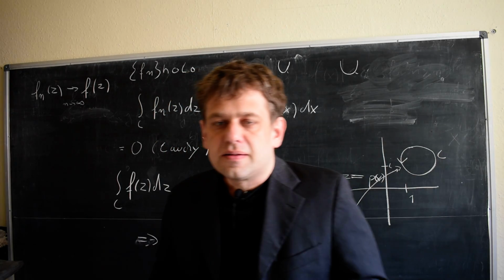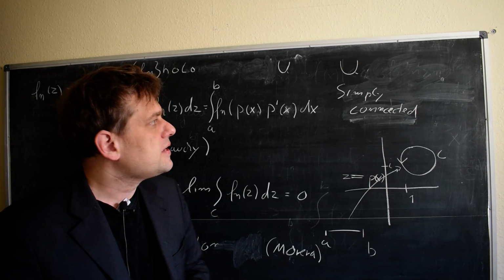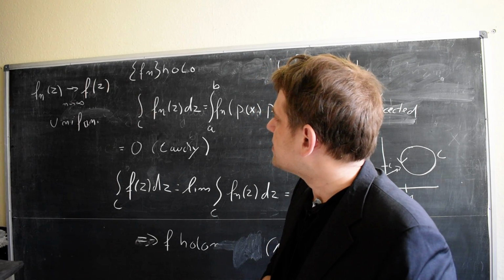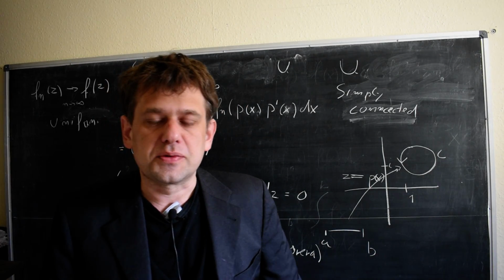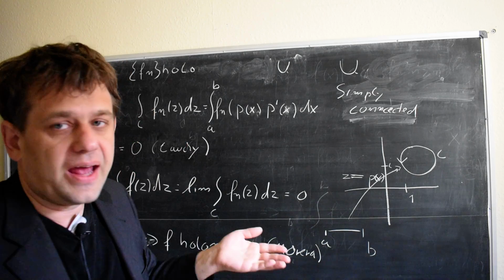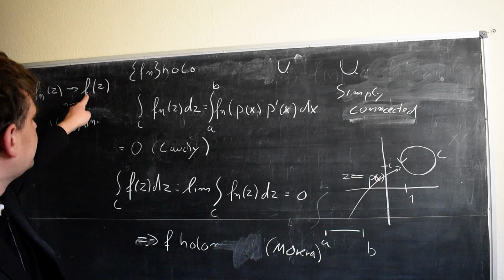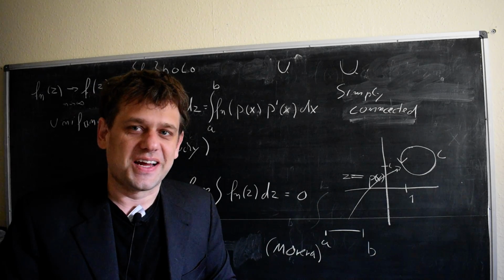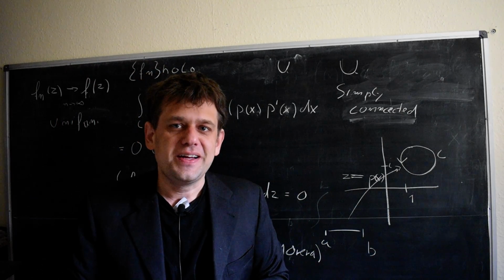proving complex differentiability using sequences of functions | complex analysis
one neat way of proving complex differentiability is using sequences of functions Jetzt neu*
Unboxings, Tests und unabhängige Kaufempfehlungen  *Werbung